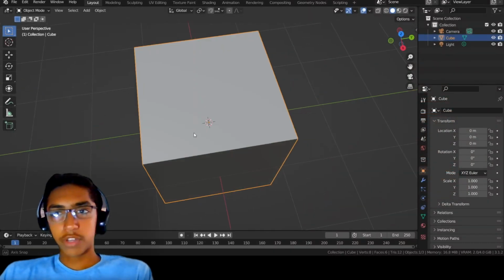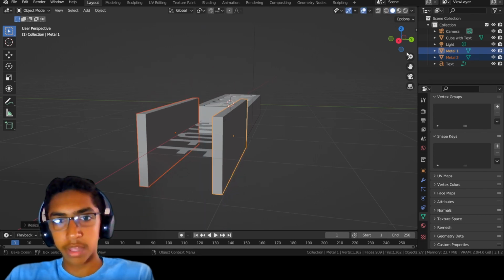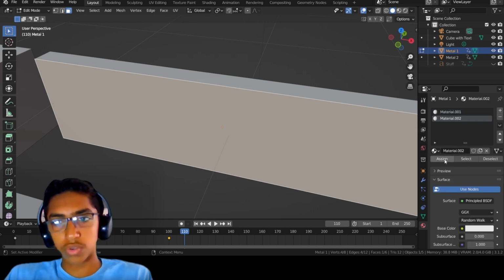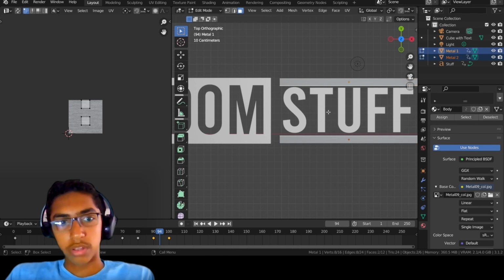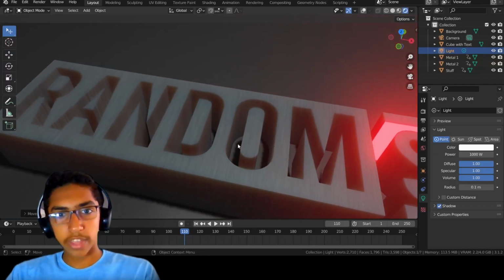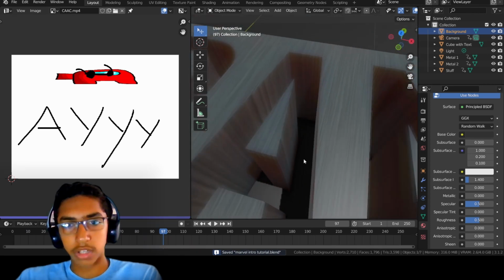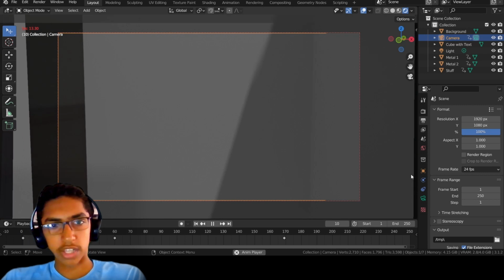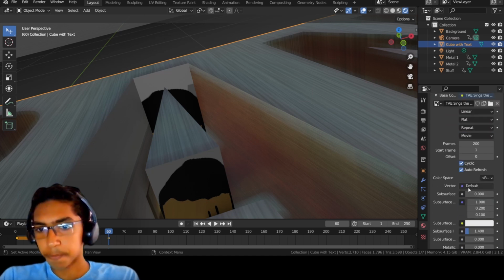Blender Tutorial: How to make your own Marvel-Styled Intro